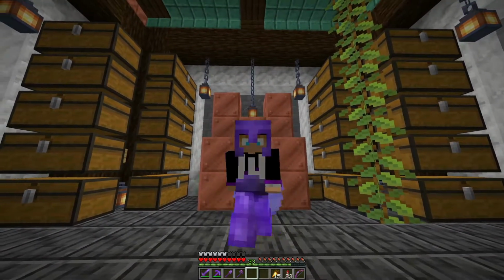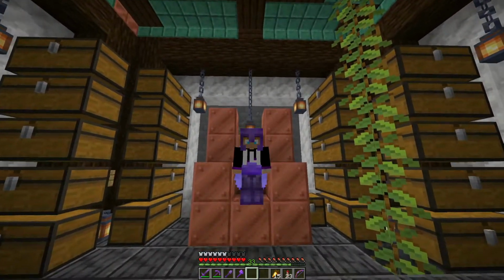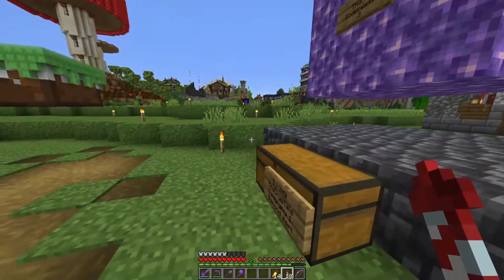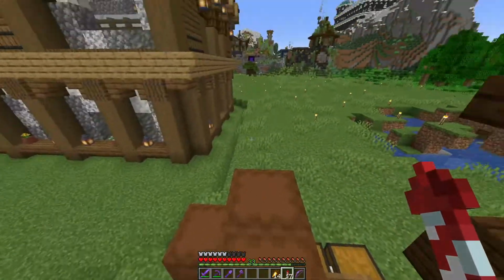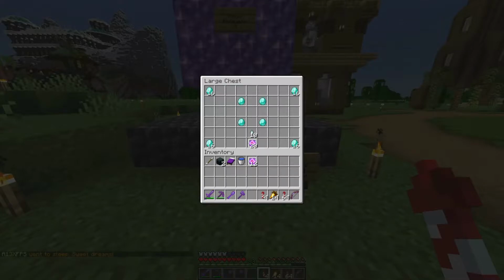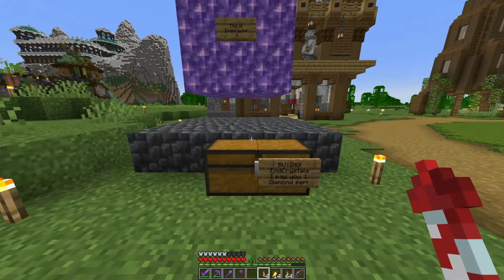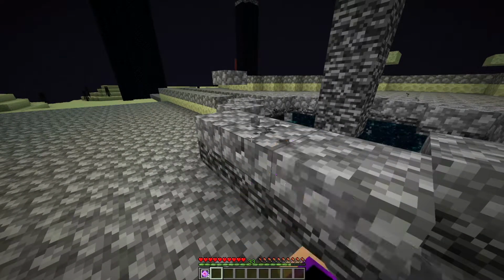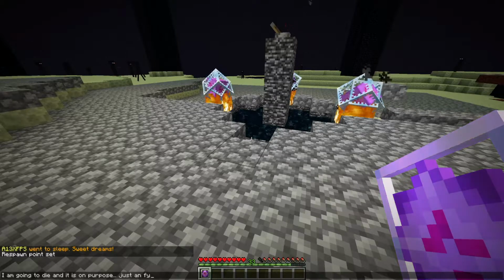AutoCraft Season 2 EP 5! DIAMONDS, SHULKERS, & PIGLINS!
Welcome to AutoCraft Season 2! This is Minecraft 1.17 and we are starting out fresh with a new world and a new plan.

In Episode 5 of AutoCraft, we work with AstaZora to wrangle shulkers, with A13FPS to barter with Piglins, and we set up a resource shop! Enjoy!

Timelapse of Build: 8:40

AutoCraft is where a bunch of technical players and builders team up to create something truly unique. The goal of the server is to create a community based around the best bits of SMPs that we love, like HermitCraft and SciCraft.